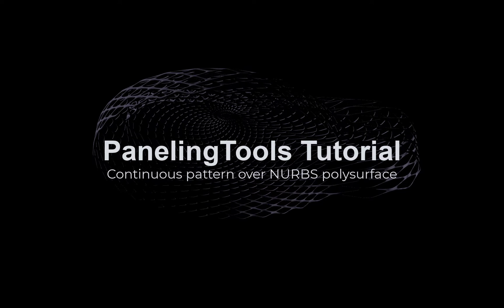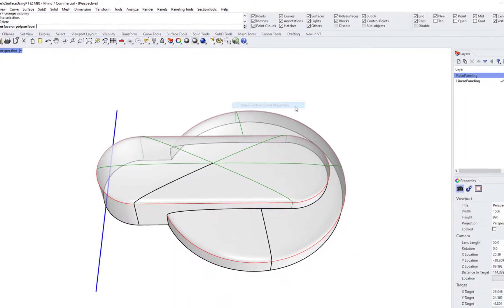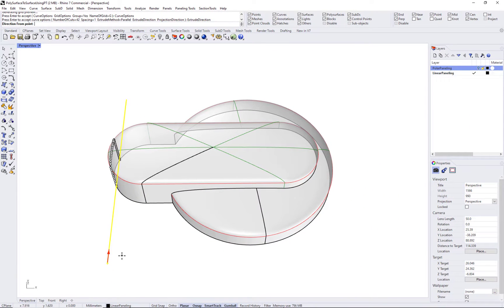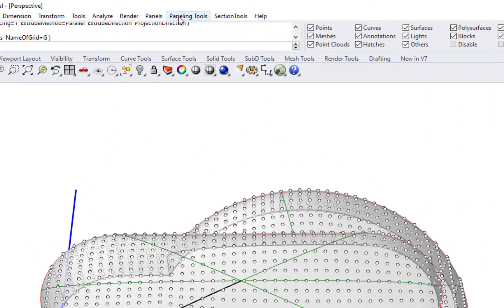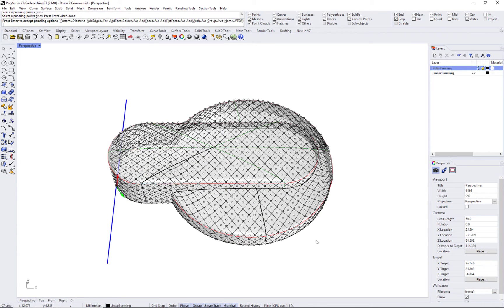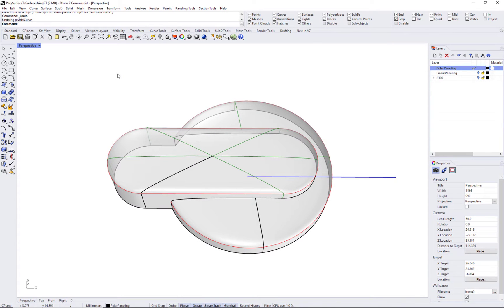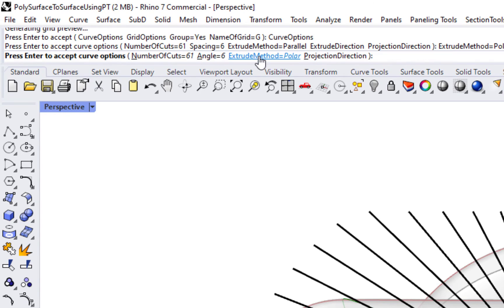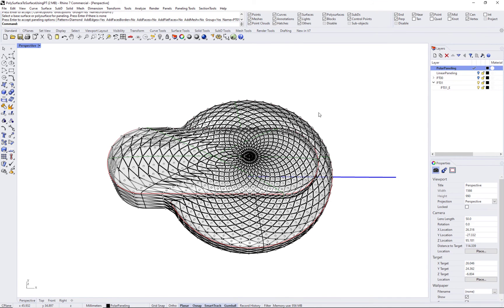Continuous Paneling Over NURBS Polysurfaces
PanelingTools for Rhino tutorial to show how to create continuous pattern across a NURBS polysurface using parallel and polar projections.